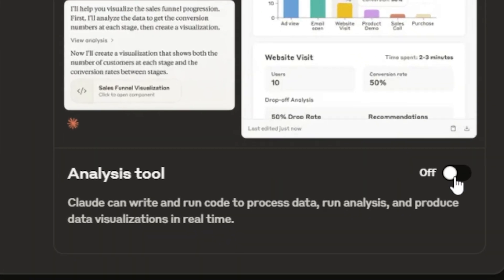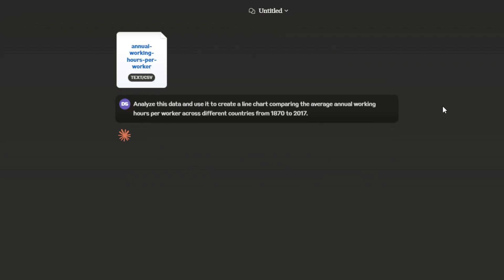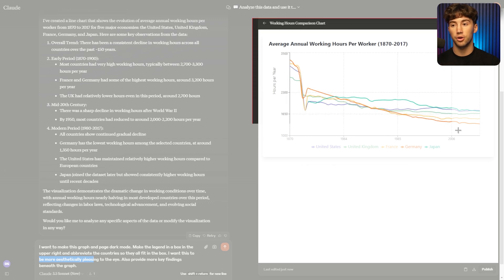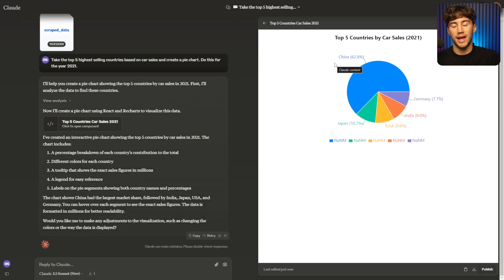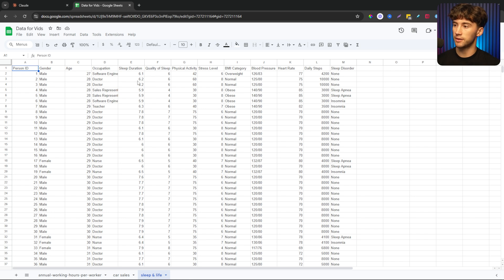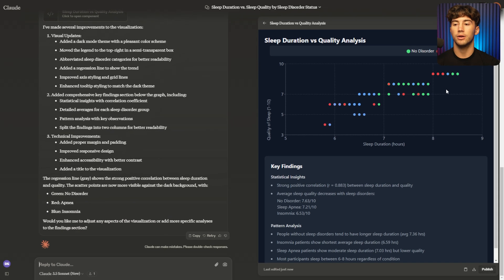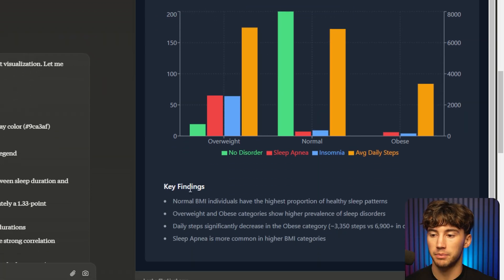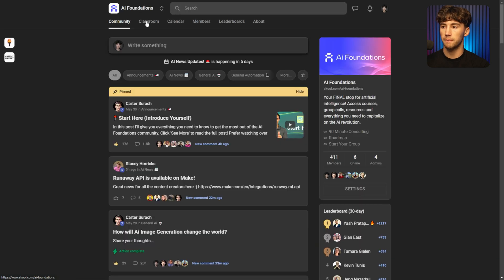Claude's NEW Data Analysis Update! (Insane Results)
Claude just released their Data analysis tool. Here's how to use it!

⌚Chapters:
0:00 - New Claude Analysis Tool
0:16 - Master Ai With Ai Foundations
0:47 - How to activate Claude Analysis Tool
1:16 - 3 ways to view data
1:33 - Comparing data
3:51 - Enhancing your visuals
5:31 - Showing parts of a whole
7:06 - Fixing errors with Claude
8:58 - Viewing data spreads
12:03 - Analytic dashboards
14:59 - Why you should learn this
15:48 - Learn AI with us